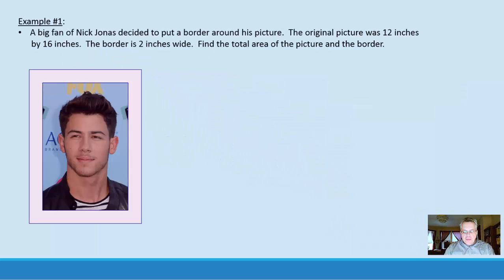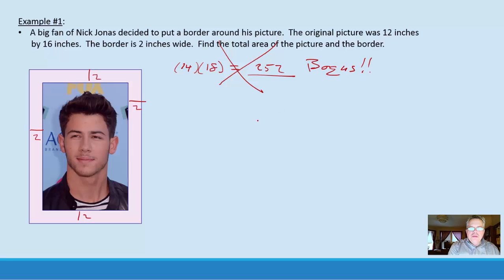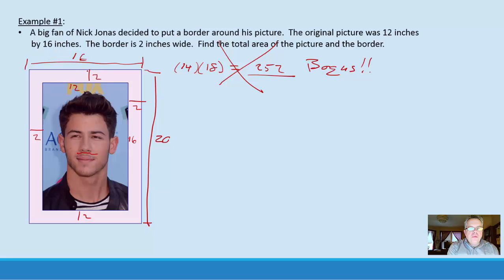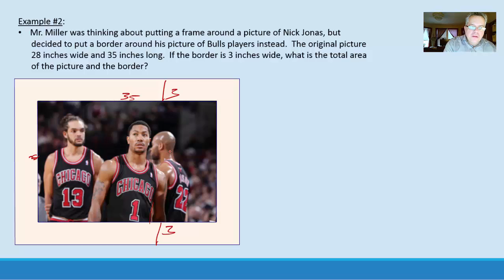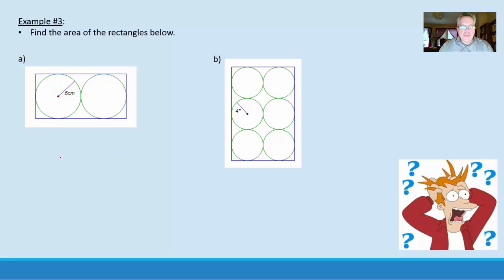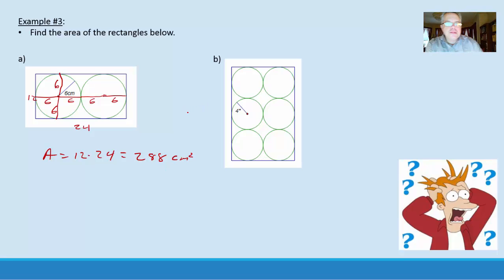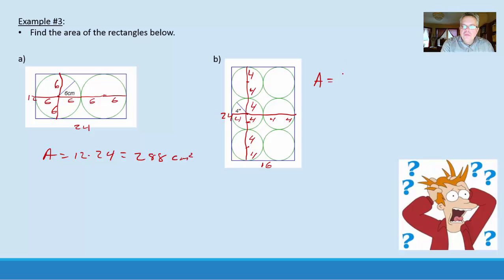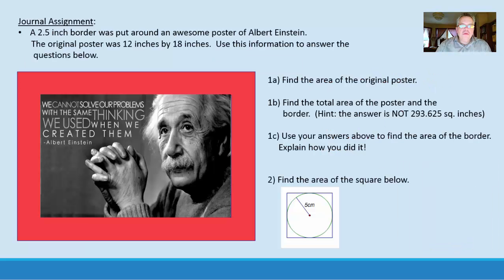Video 62 Special Rectangle Problems